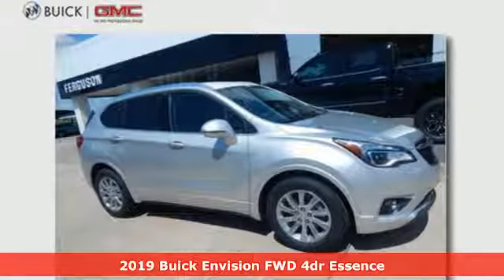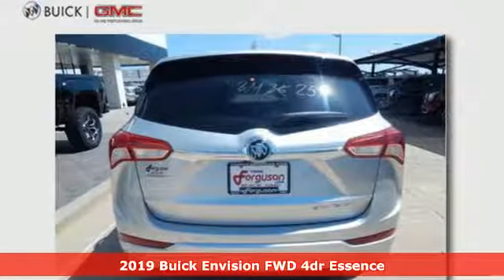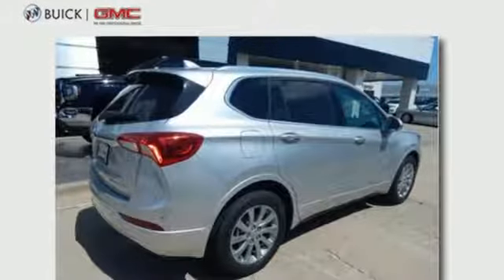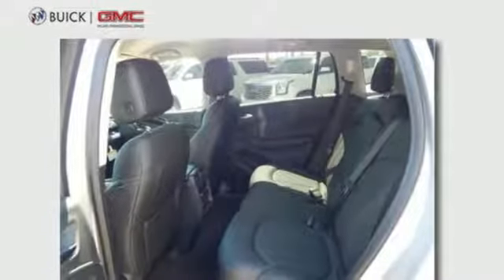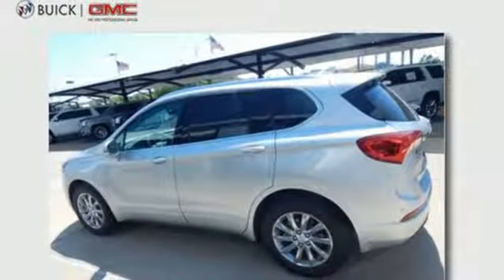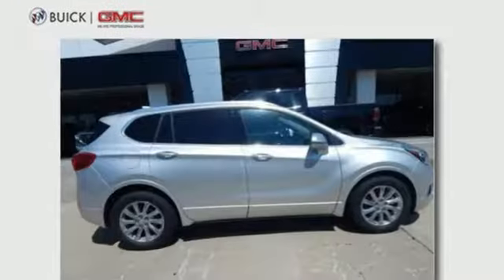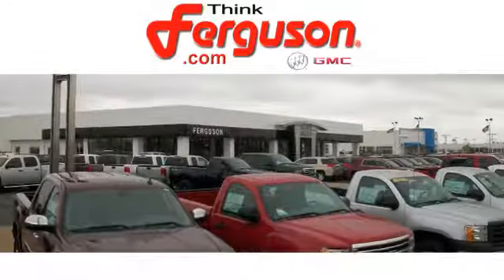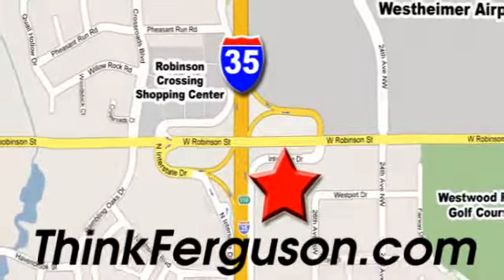New 2019 BUICK ENVISION Norman OK Oklahoma-City, OK B4002 - SOLD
Year: 2019
Make: BUICK
Model: ENVISION
Engine: Gas I4 2.5L/
Transmission: Automatic
Color: Galaxy Silver Metallic
Interior: Ebony
Stock #: B4002
VIN: LRBFXCSA1KD000919

Address:
1015 North Interstate Drive